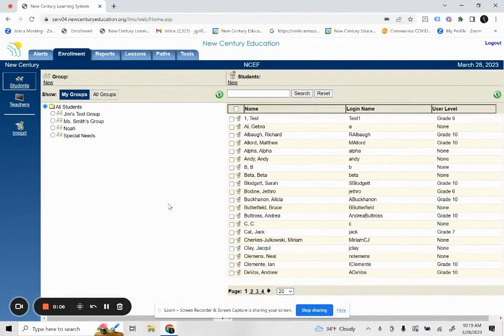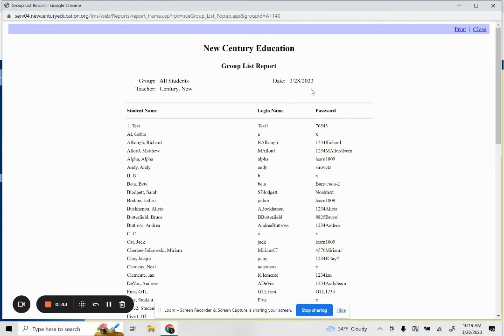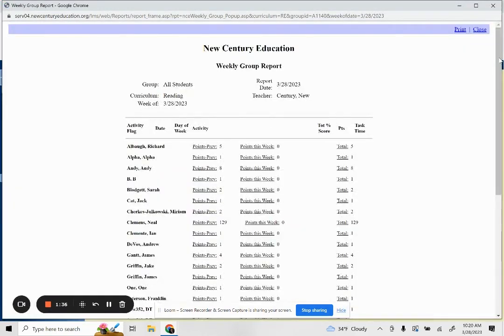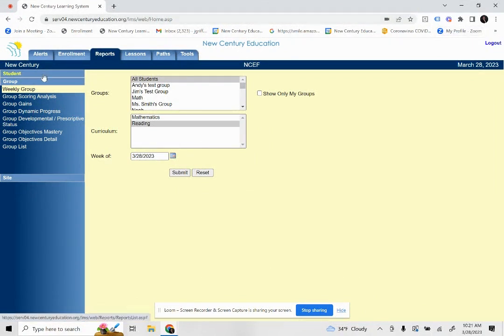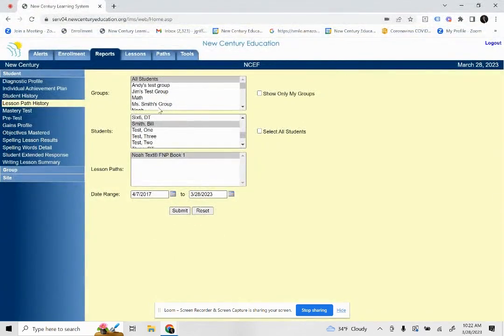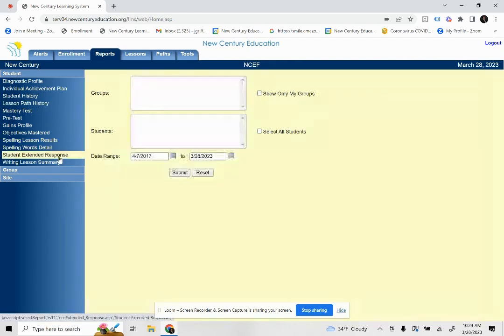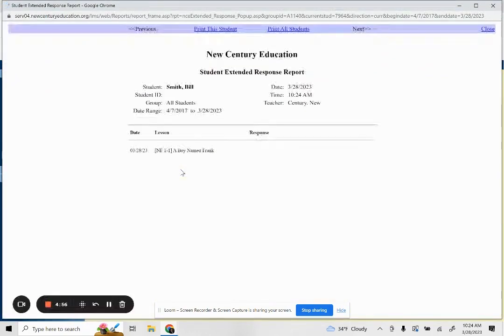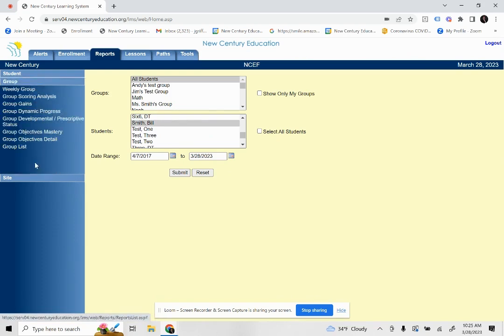How to get and review available reports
This 6 minute video provides guidance on how to access reports and review them.